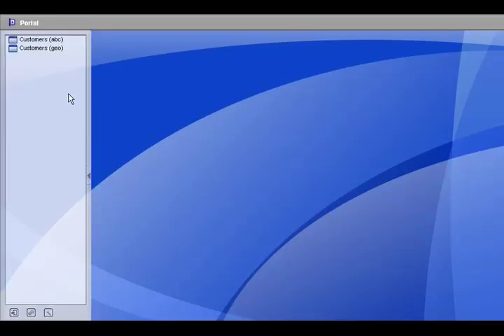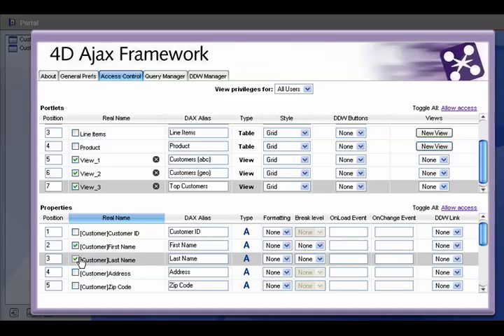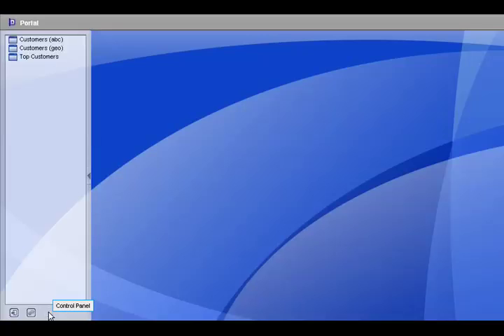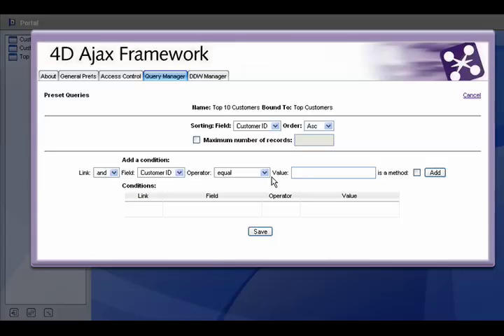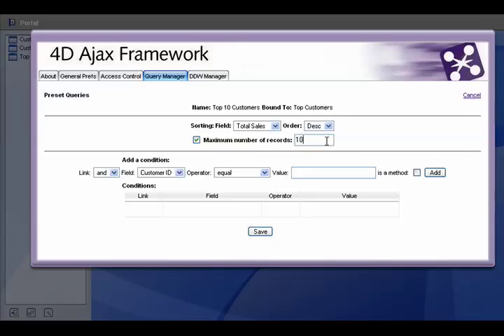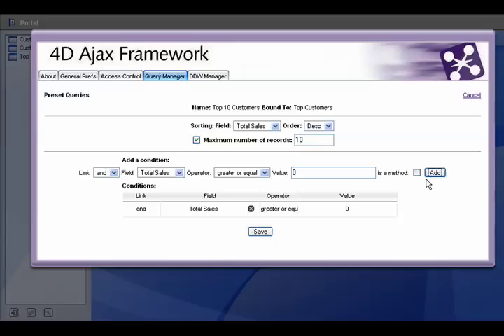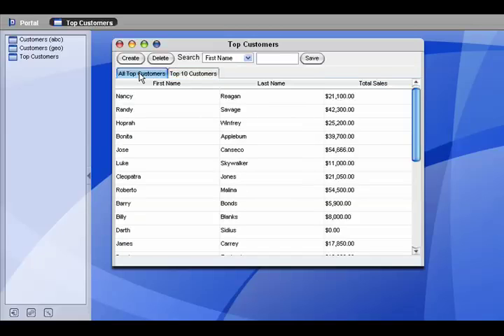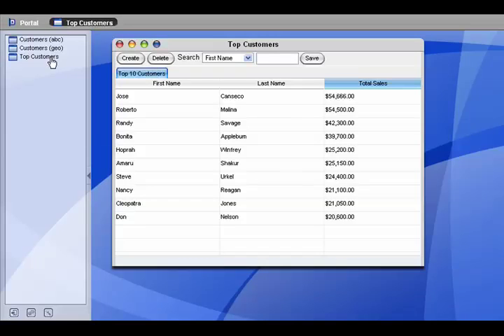4D Ajax Framework: Preset Queries Pt. 3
4D, Inc's Joe Resuello's next installment in his series on 4D Ajax Framework's preset queries, this time sorting top customers in a sales database.